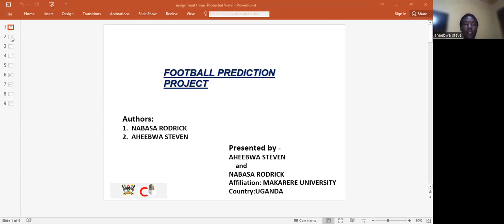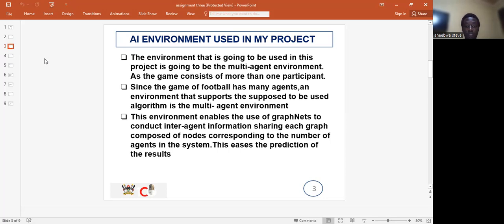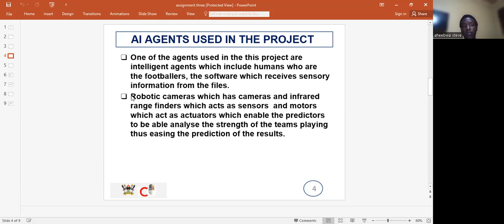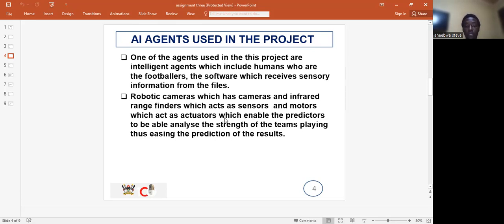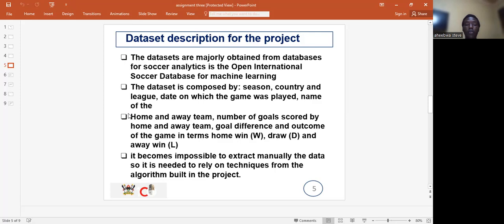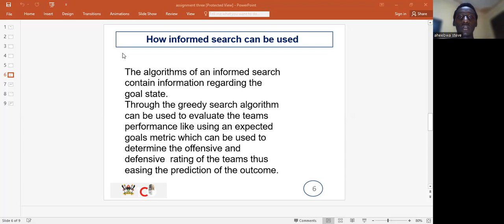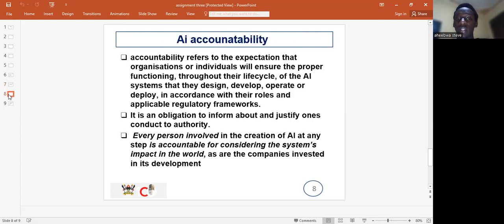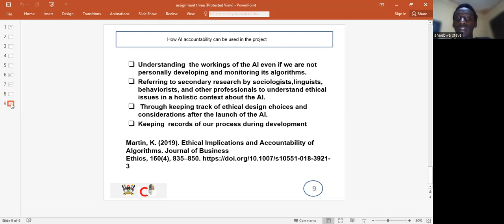Artificial intelligence part3